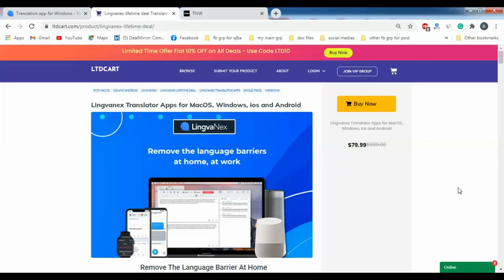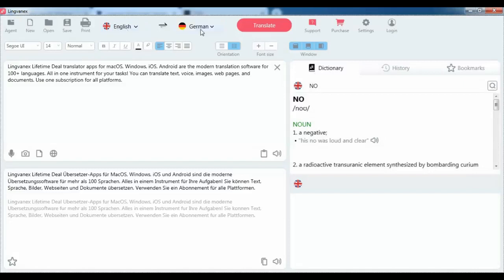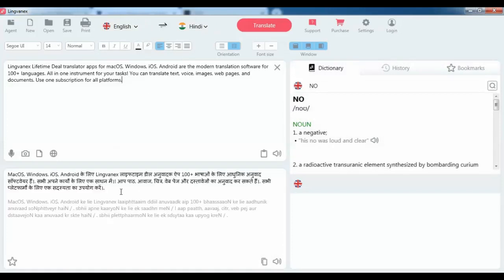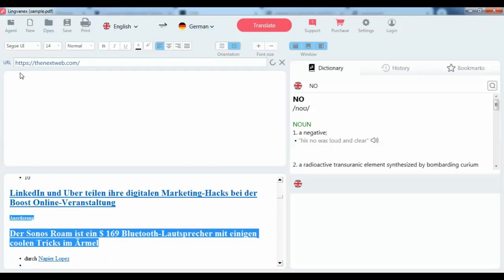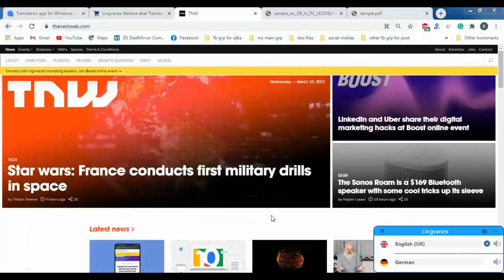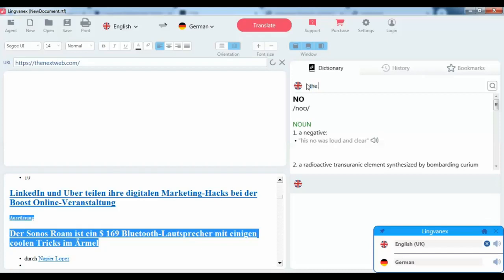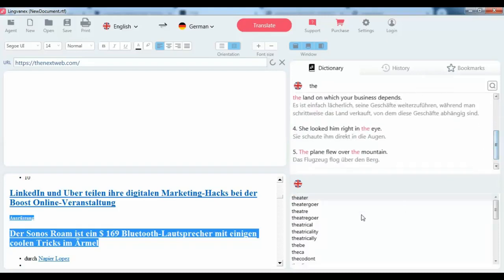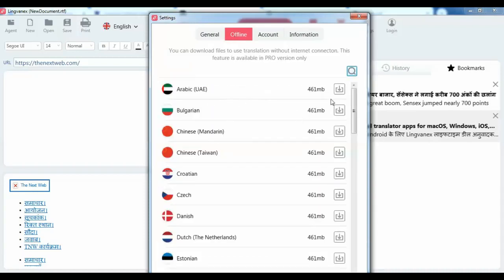Lingvanex Translatore Lifetime deal l Demo video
Our mission is to enable people to organically discover products and brands they love on the publications and media they engage with every day. Our native commerce solutions build new, incremental revenue streams for publishers, and empower our brand partners to reach relevant audiences.